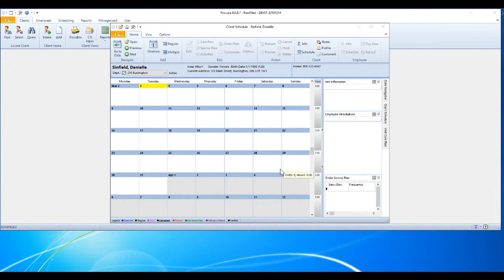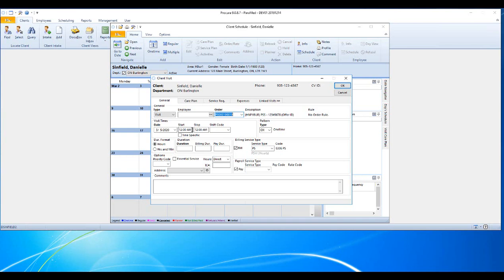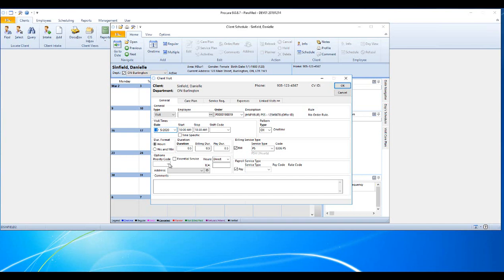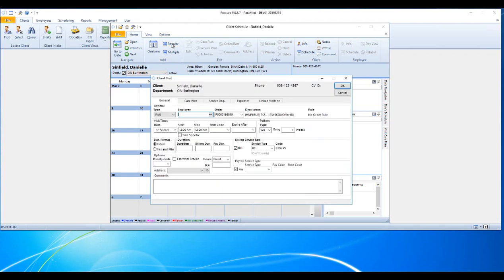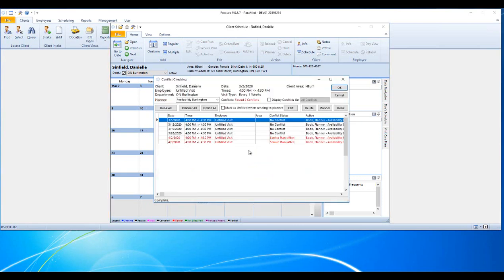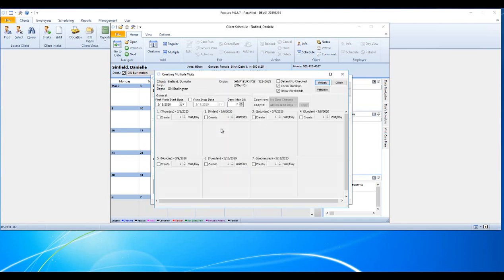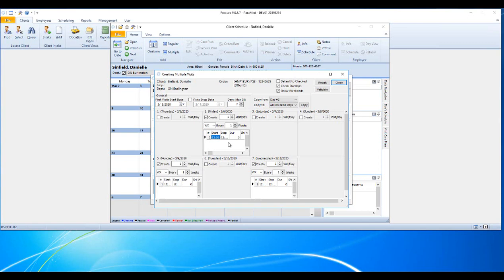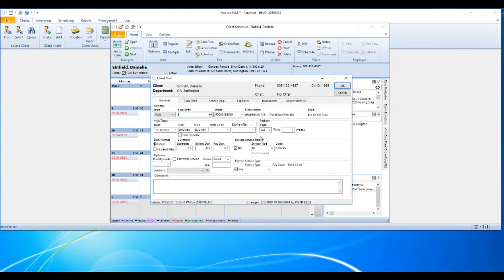Procura - Entering Service in the Client Schedule